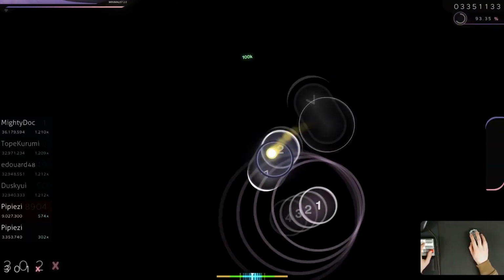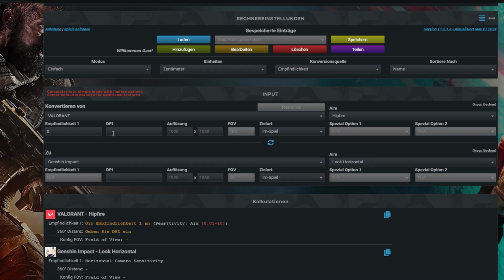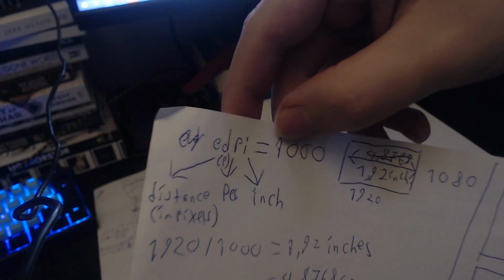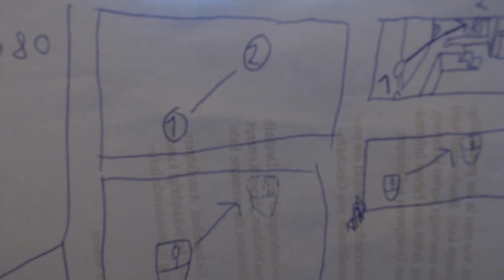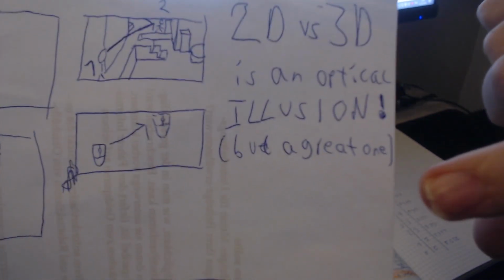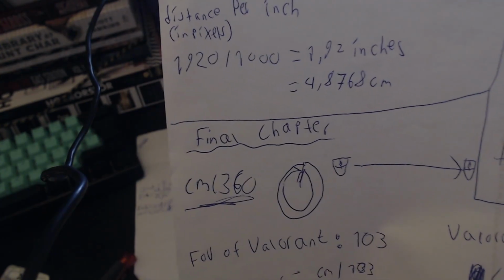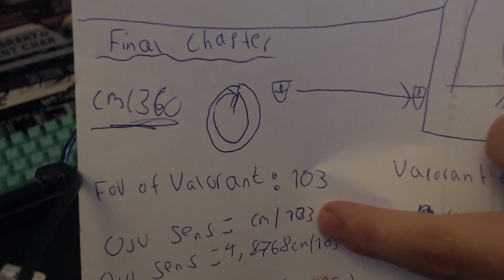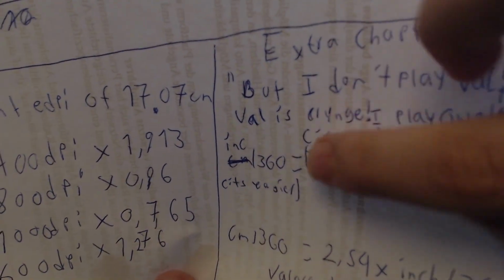I can prove osu is an aim trainer using math